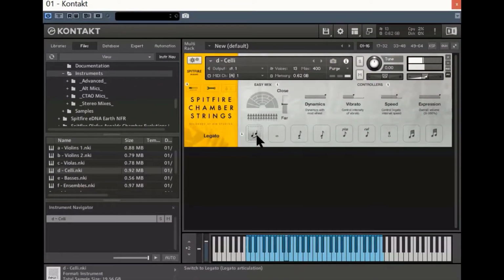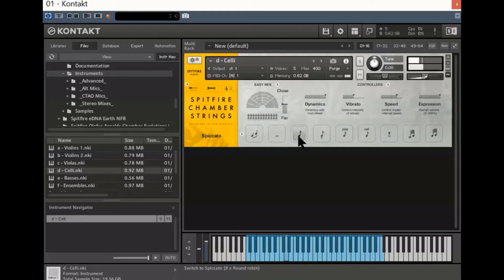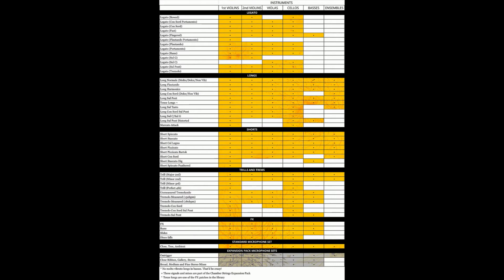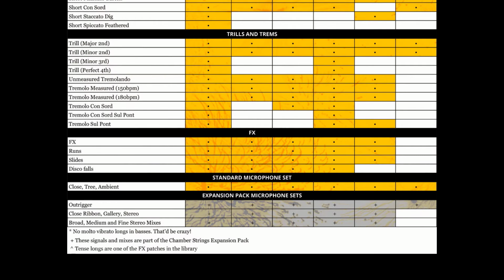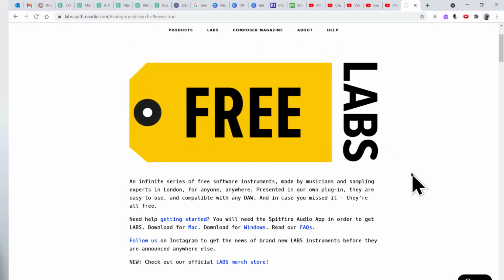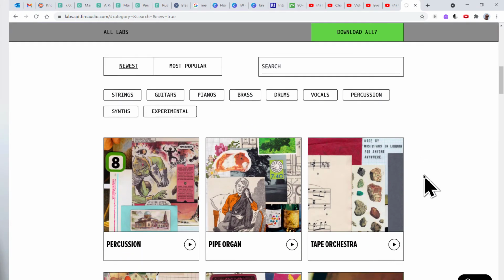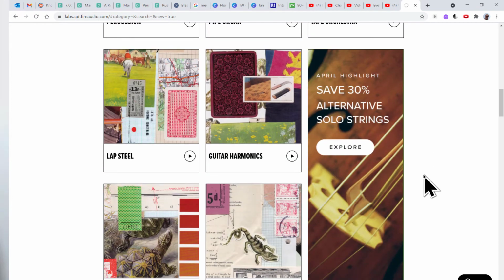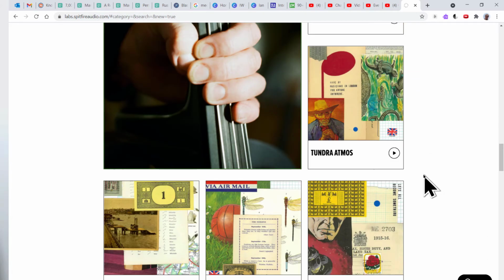Adding Acoustic Instruments To Electronic Compositions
If you want to make your electronic music stand out from the crowd, consider adding an acoustic instrument. I discuss two ways of doing this and the introduction includes an A/B comparison so you can hear the difference and make your own decision about how this might benefit your music.